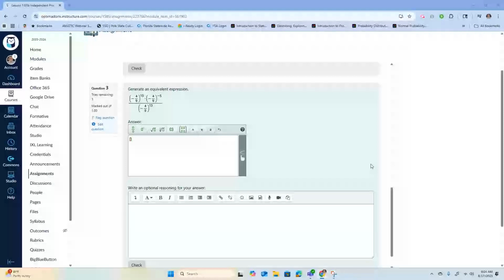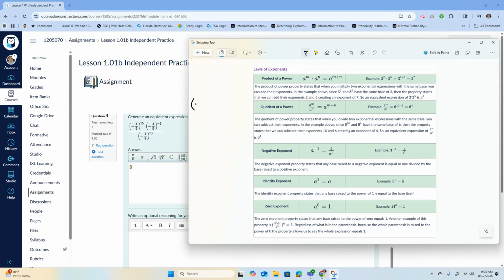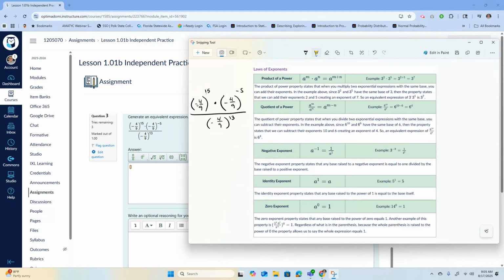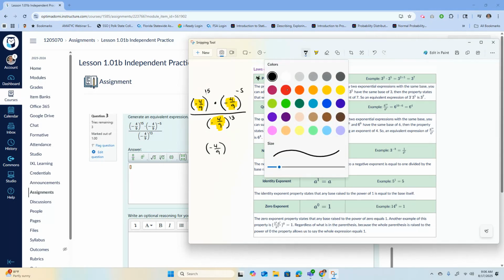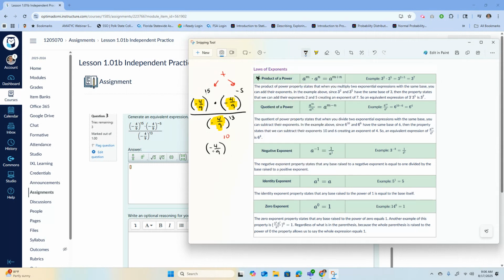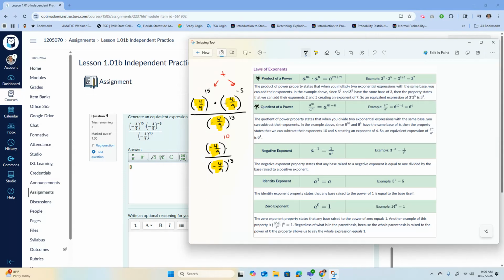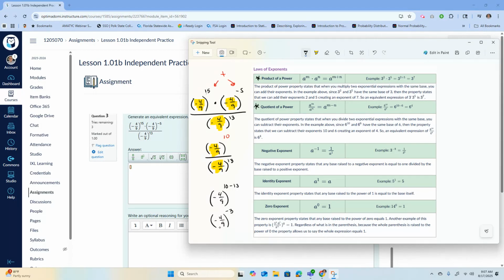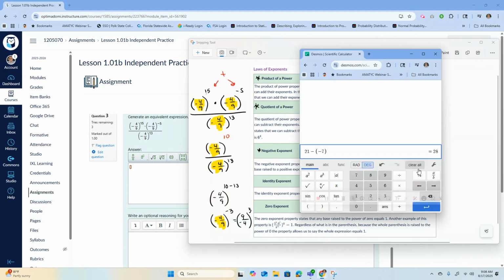OAO Lesson 1.01b Q.3